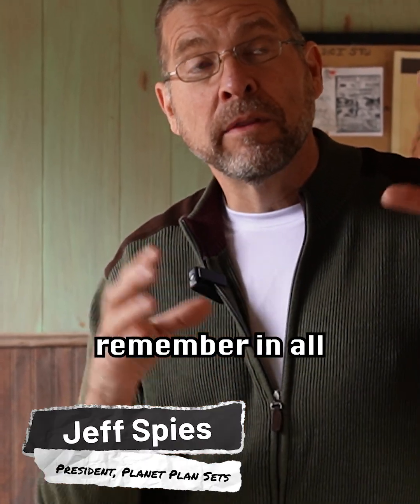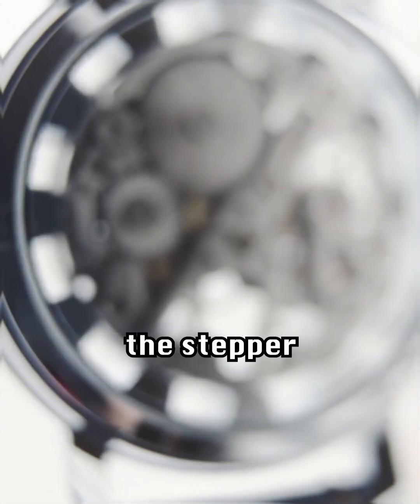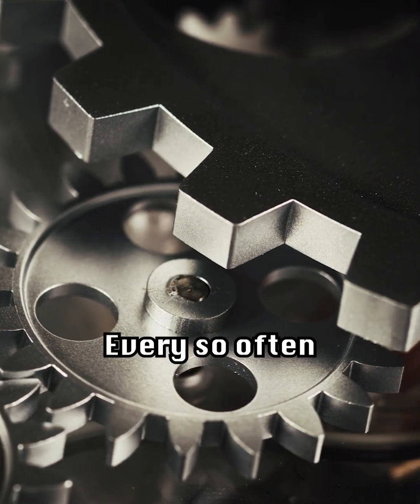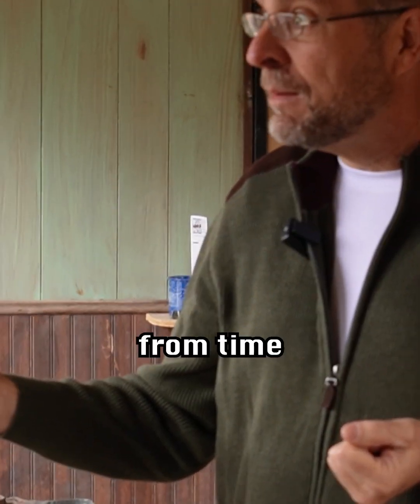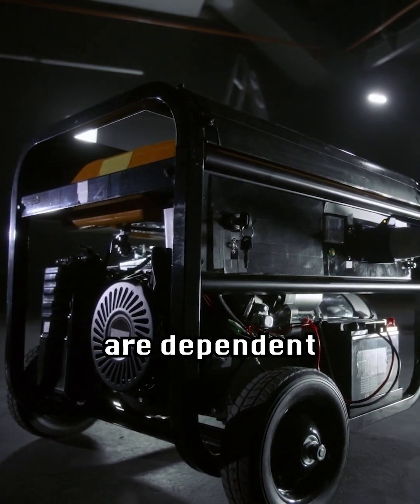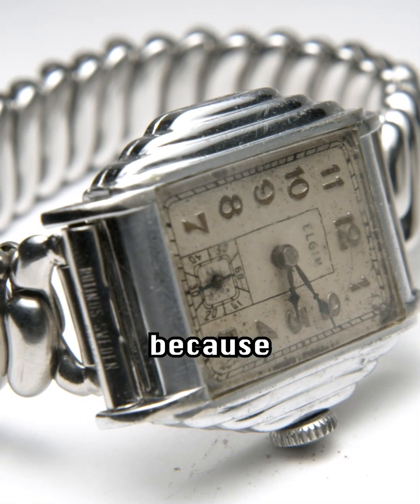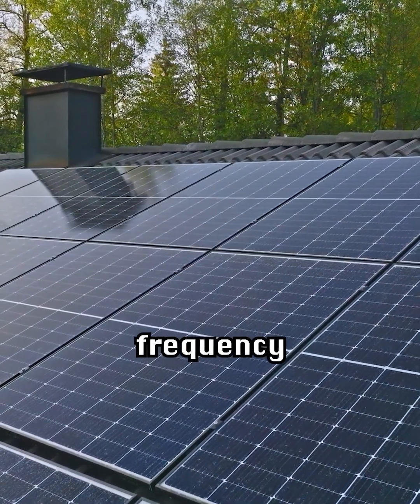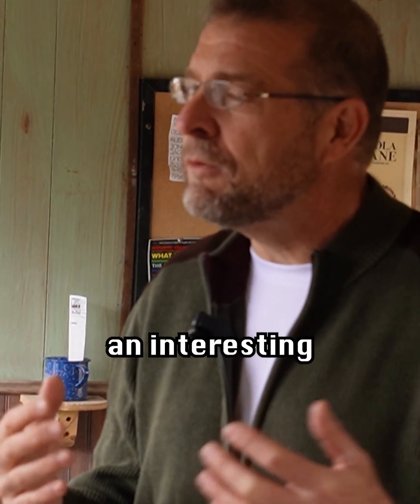How Off-Grid Solar Differs From Utility Grid Frequency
Ever notice how old school clocks drifted off time back in the day? 🕒
It has to do with grid frequency—a detail that still matters for off-grid solar setups today.